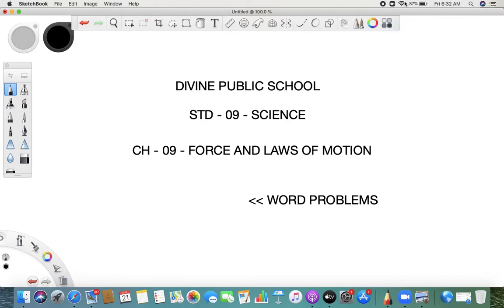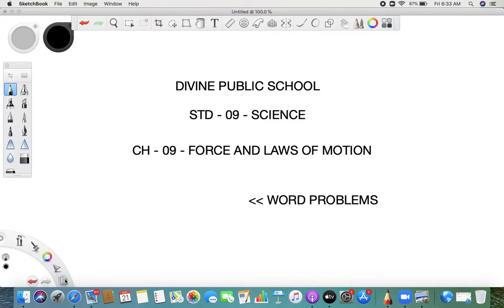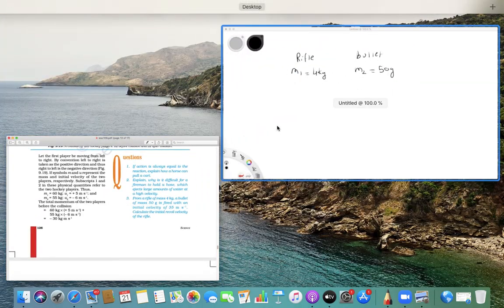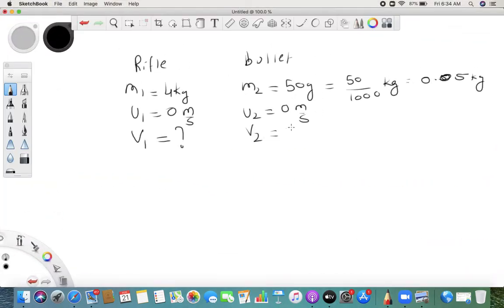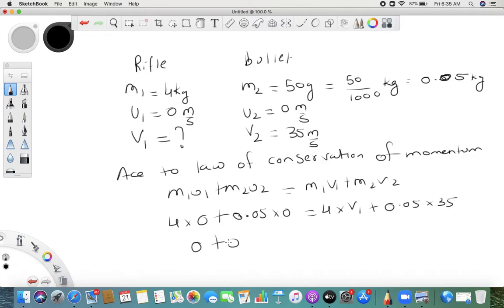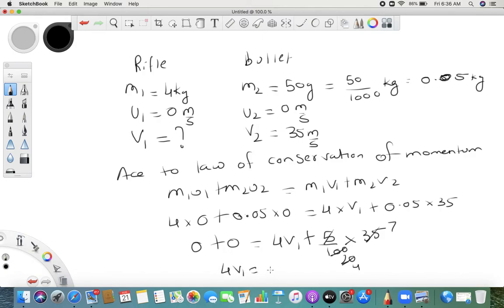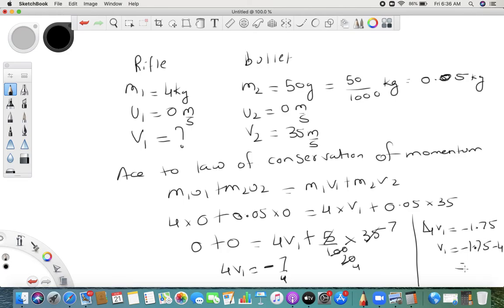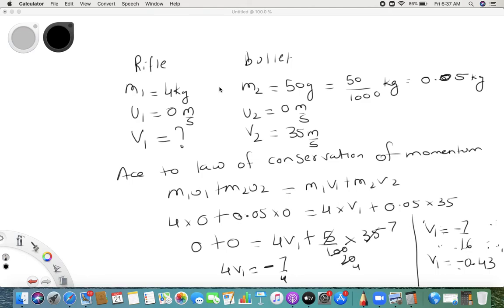SCI STD 09 CH 09 FORCE AND LAWS OF MOTION PART 10 1